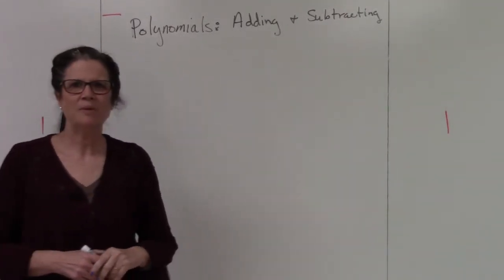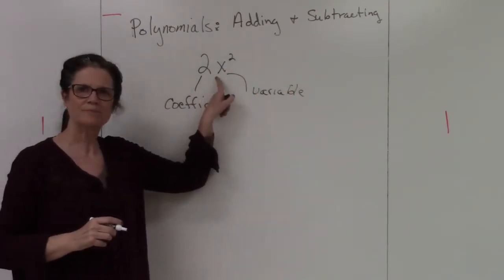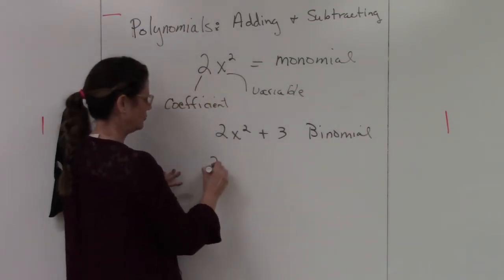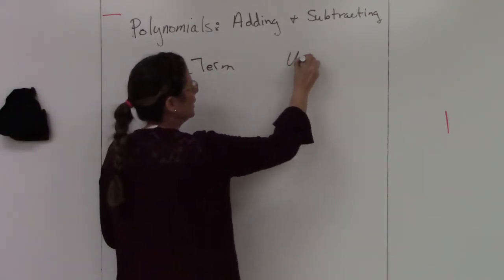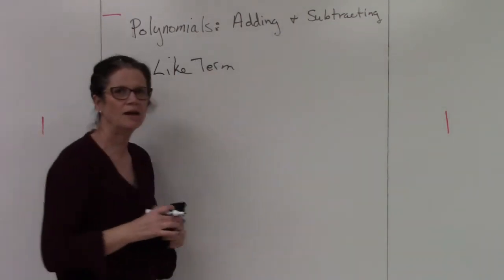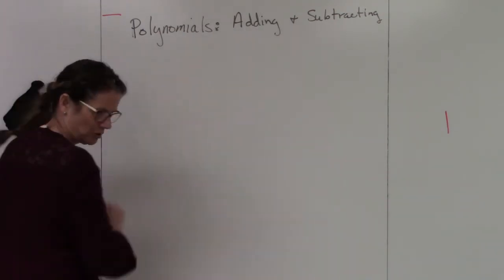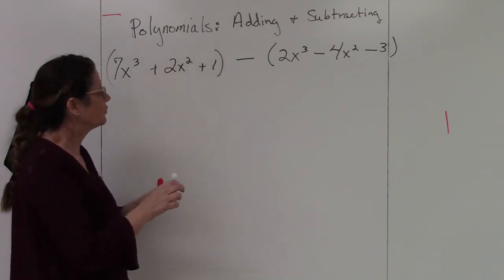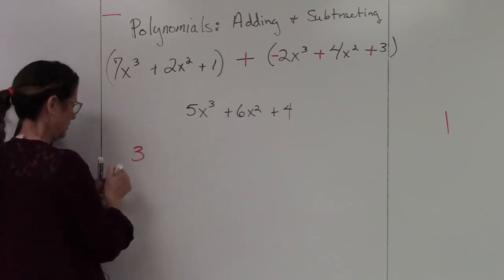Adding Subtracting Polynomials